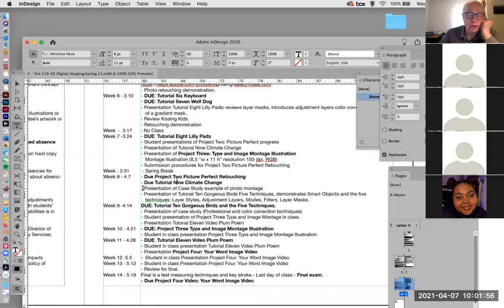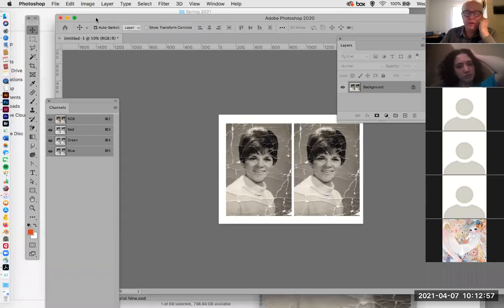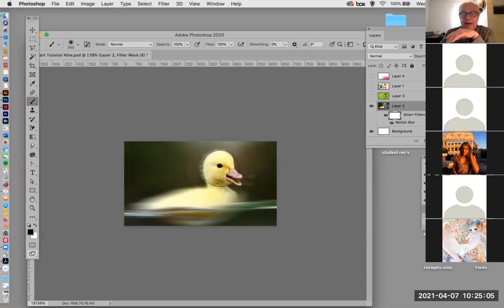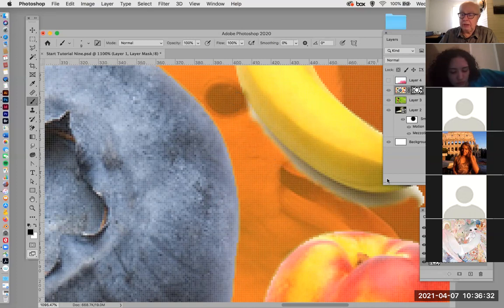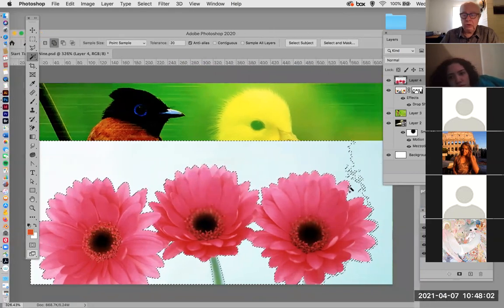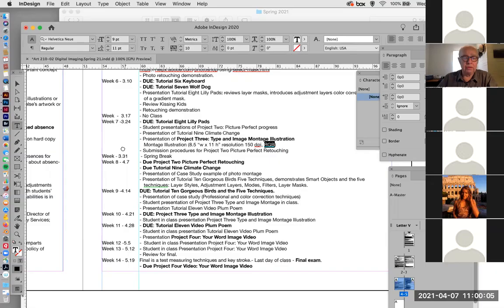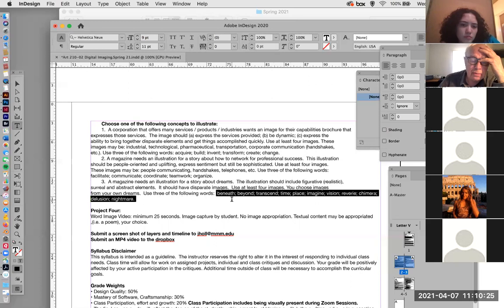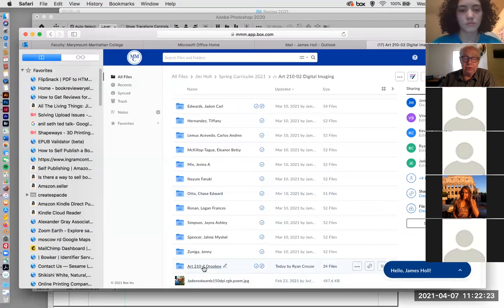Art 210 02 Digital Imaging 4 7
Tutorial 10 and Project 3 presentation. Case study presentation